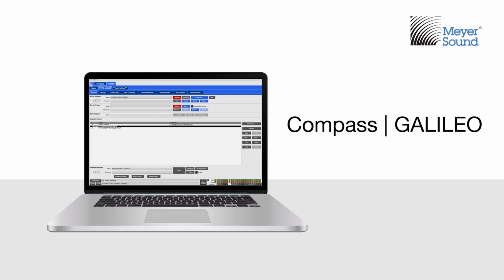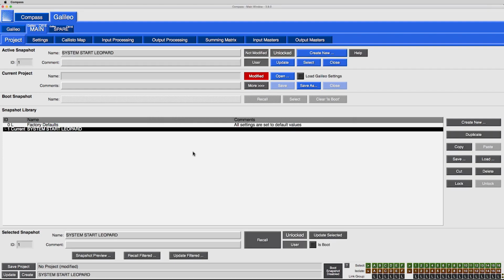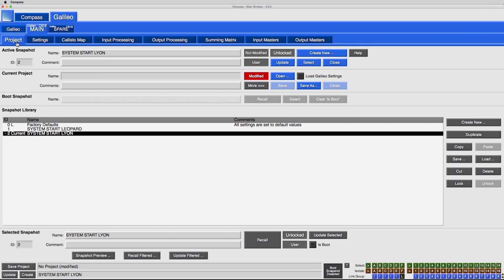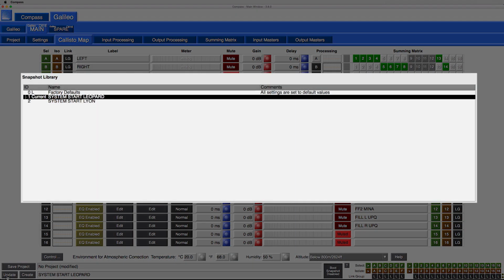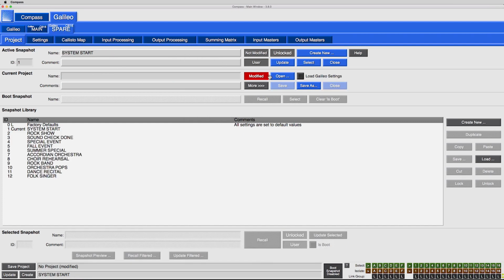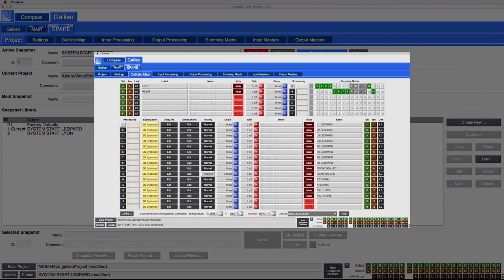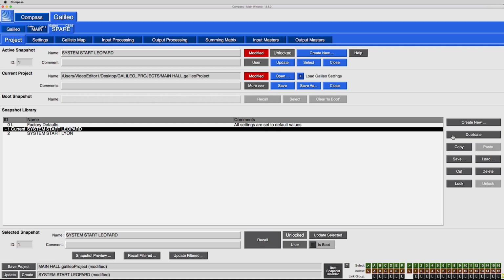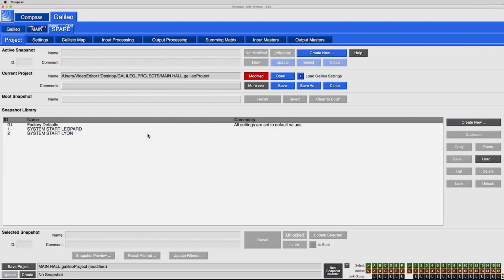COMPASS GALILEO 3 Snapshots and Projects